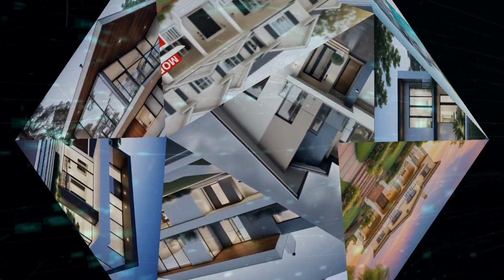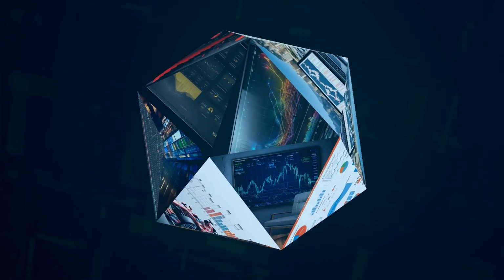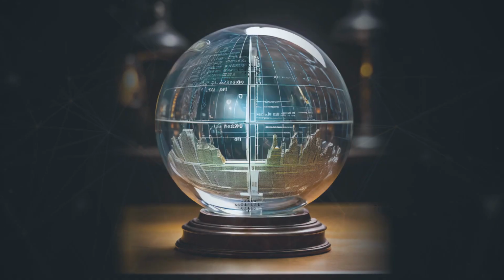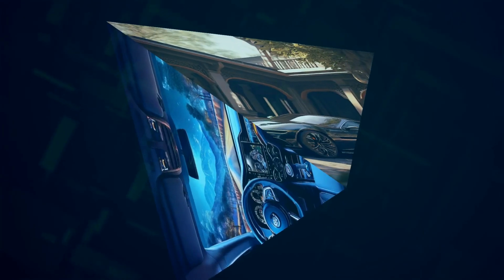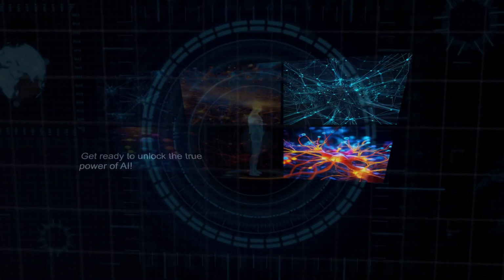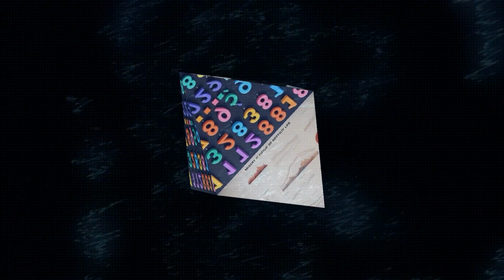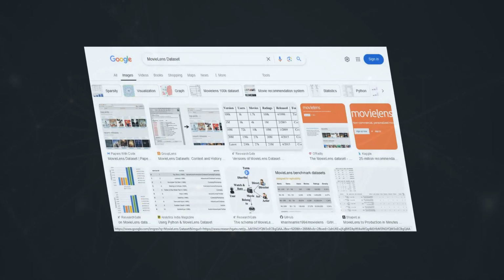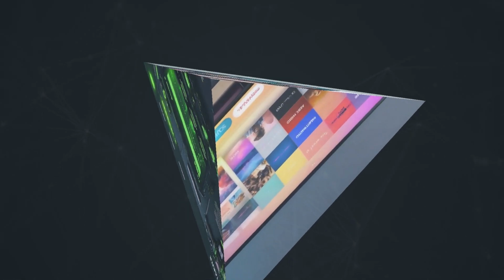[Machine Learning Projects] 24 Innovative Ideas for 2024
? Dive into the future with 24 cutting-edge machine learning project ideas for 2024! From predicting stock prices to revolutionizing healthcare, these projects will ignite your passion for AI. I'm breaking down complex concepts into easy-to-understand examples, empowering you to unleash the power of machine learning. Join me and let's explore the limitless possibilities together! MachineLearning AI DataScience TechInnovation @[mention a famous tech blogger or YouTuber]